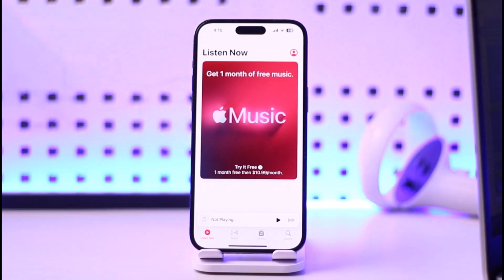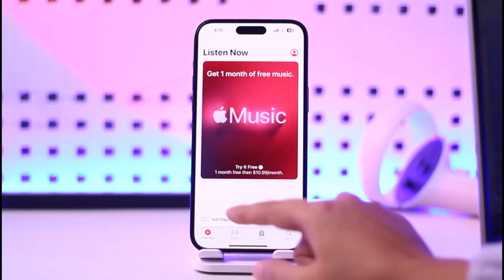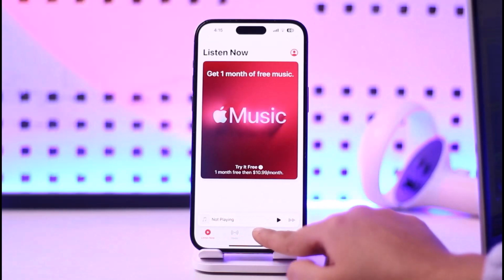How to Turn Off AutoPlay on Apple Music !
In this tutorial, I will guide you on how you can easily turn off autoplay on apple music.
0:00 Intro
0:14 Access apple music
0:25 Turn off autoplay
1:12 Conclusion